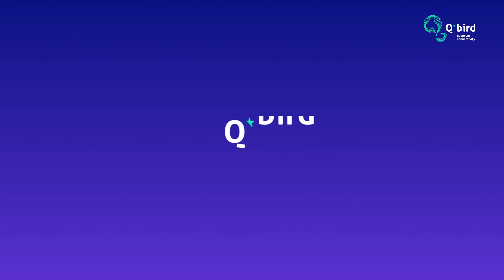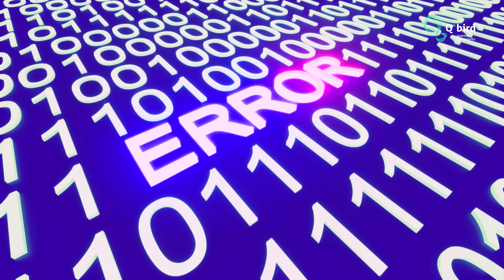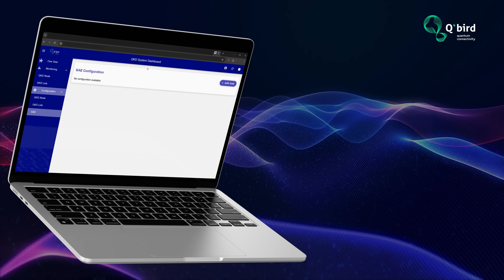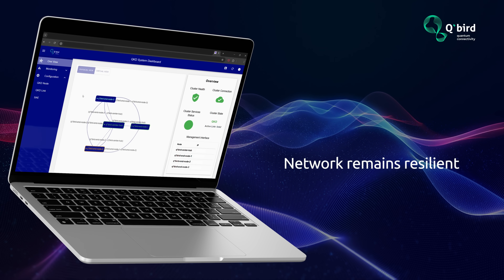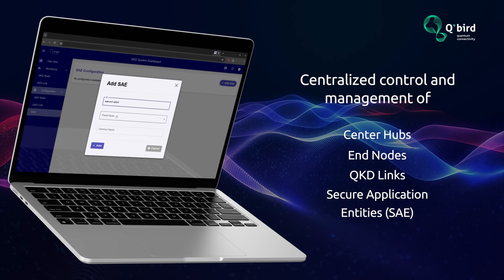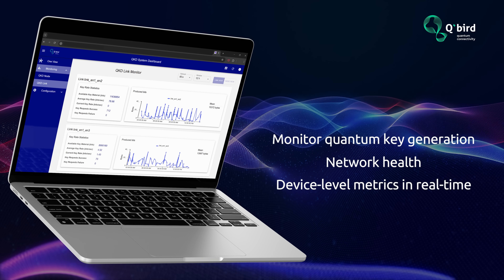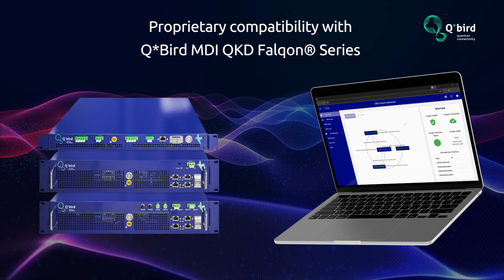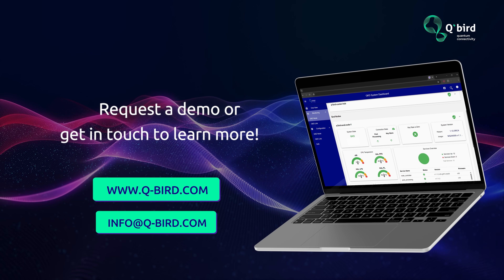Q*Bird Quantum Domain Controller (QDC) - For advanced quantum network management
Introducing the Q*Bird Quantum Domain Controller, or QDC, a secure, web-based platform for centralized control and monitoring of a Q*Bird Quantum Key Distribution (QKD) network. It is designed for efficient network-wide quantum network management.

Designed as a centralized, user-friendly GUI application, the QDC eliminates the need for complex, manual, device-by-device configuration, reducing the risk of human error and accelerating network deployment.

With the QDC, one can configure, monitor and manage all of Q*Bird’s MDI QKD Falqon® Series devices from a single interface, ensuring consistent, secure and efficient operation across the entire network.

Ready to streamline your quantum key distribution network?”

Explore how the QDC can elevate your quantum network management and accelerate your network scalability.

Request a demo or get in touch to learn more!